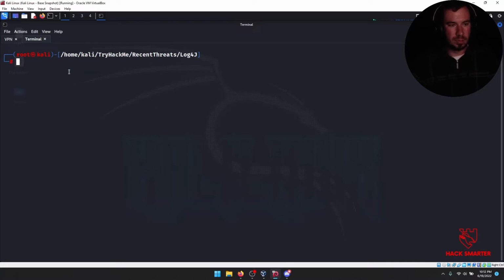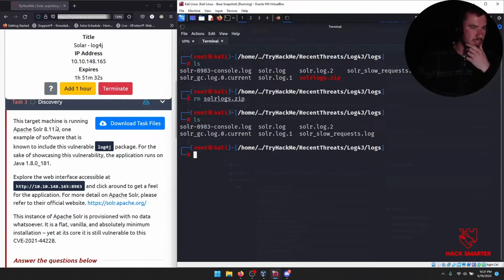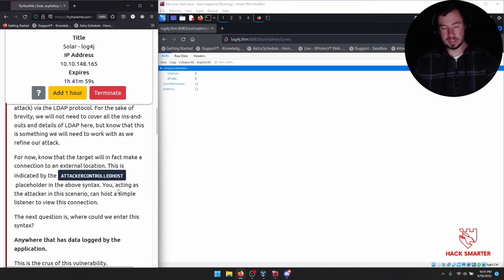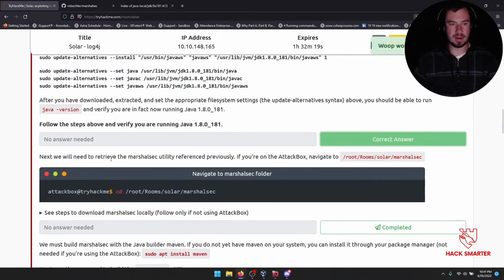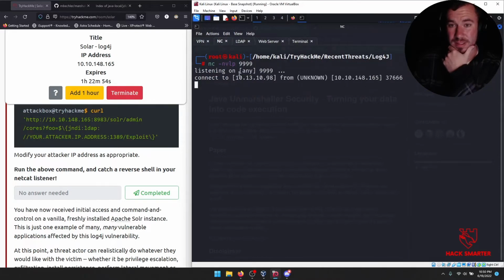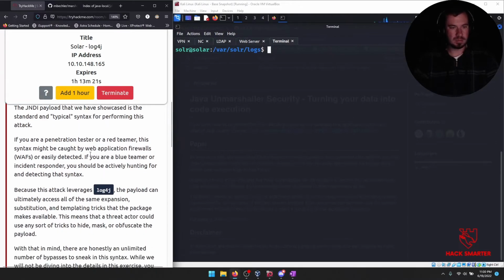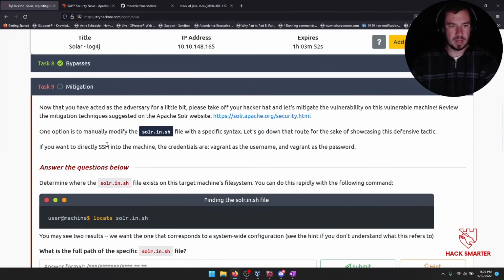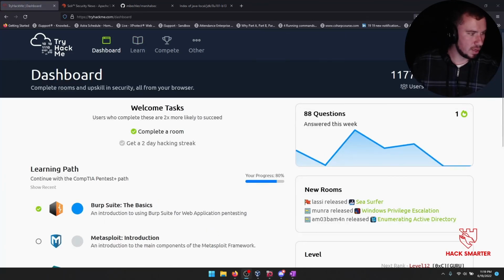Log4j! [Recent Threats - Part 3] -- TryHackMe LIVE!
📚 Resources:
Enroll in my Courses (search for Tyler Ramsbey)

On December 9th, 2021, the world was made aware of a new vulnerability identified as CVE-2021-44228, affecting the Java logging package log4j. This vulnerability earned a severity score of 10.0 (the most critical designation) and offers  remote code execution on hosts engaging with software that utilizes this log4j version. This attack has been dubbed "Log4Shell"

In this video, I explain, exploit, and patch this vulnerability in the log4j framework.